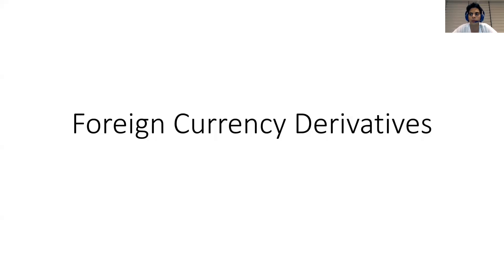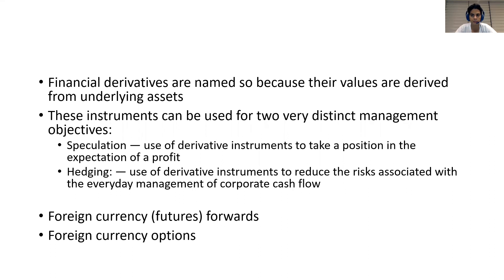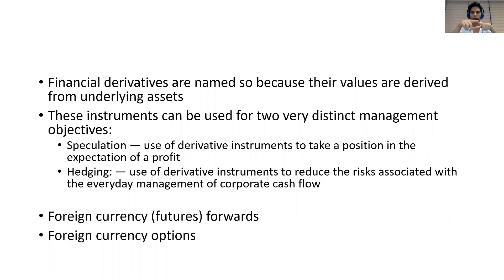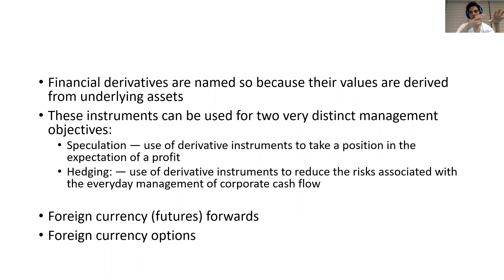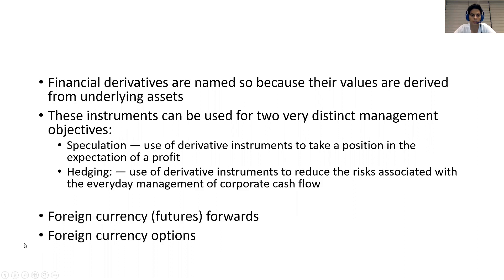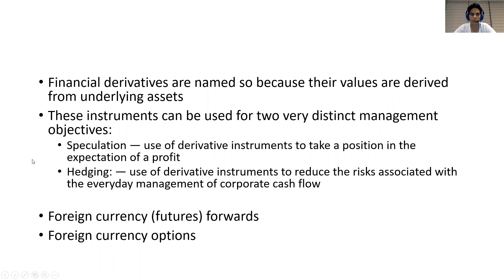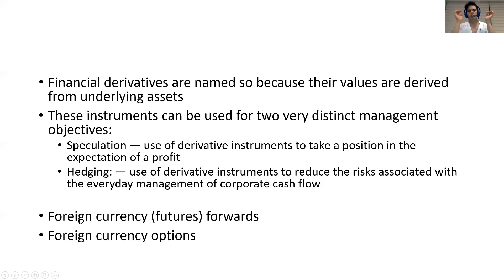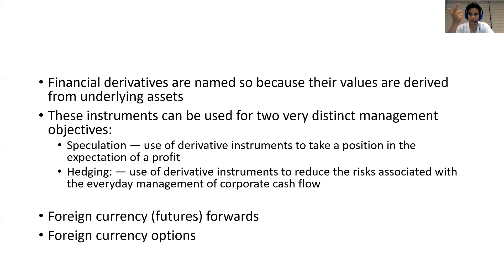Introduction to derivatives